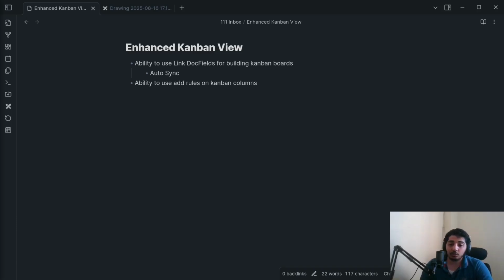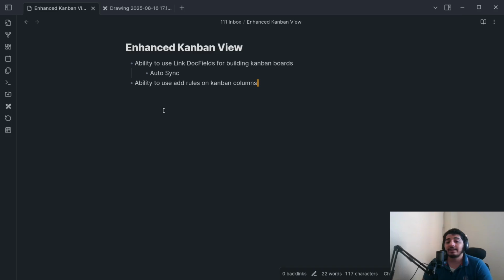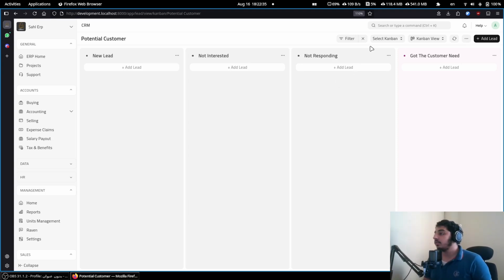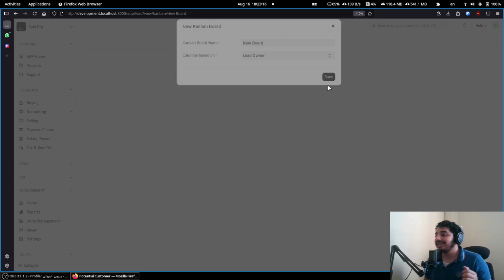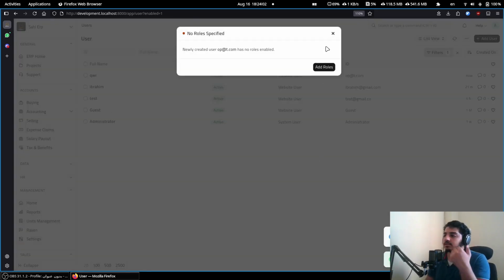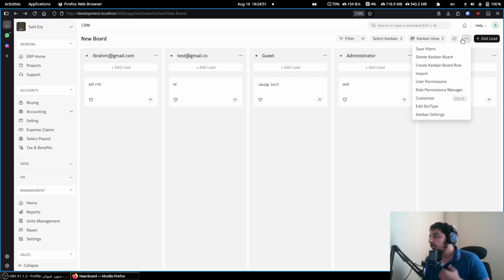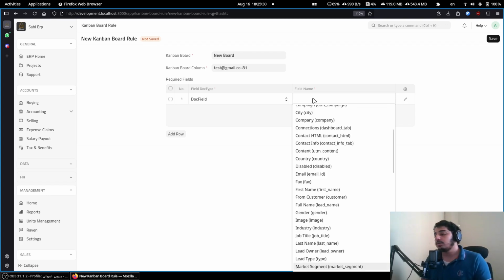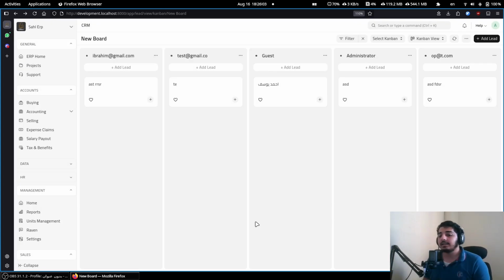Enhanced kanban view - Frappe custom application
In this video I explain the features available in the custom app (ehnanced_kanban_view), mainly two features:
- Ability to use Link DocFields for building kanban boards
  - Auto Sync
- Ability to use add rules on kanban columns